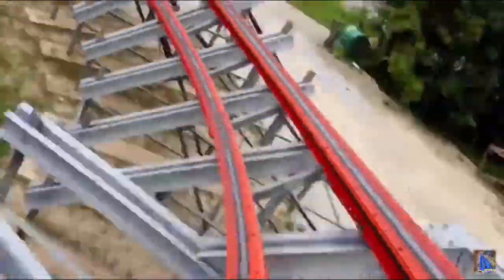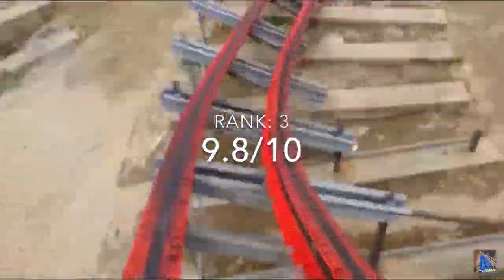Storm Chaser Review (Kentucky Kingdom's RMC I-Box Coaster)